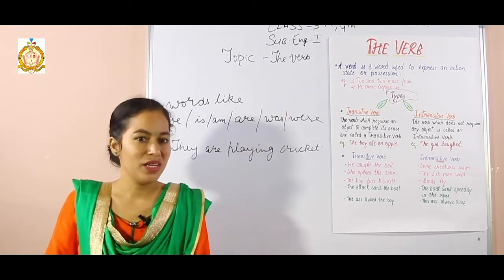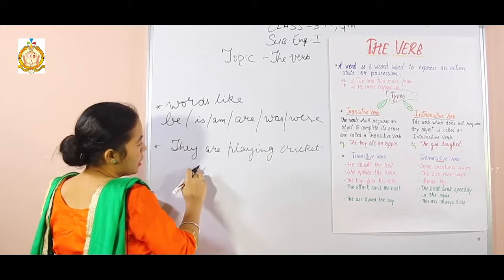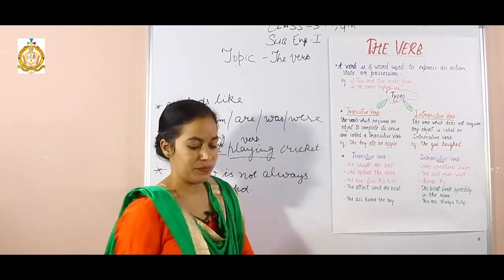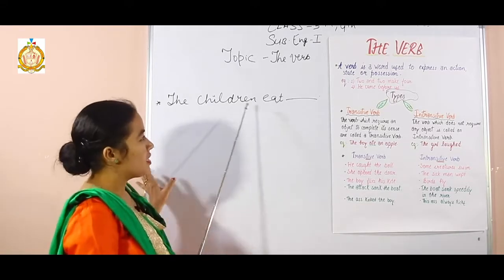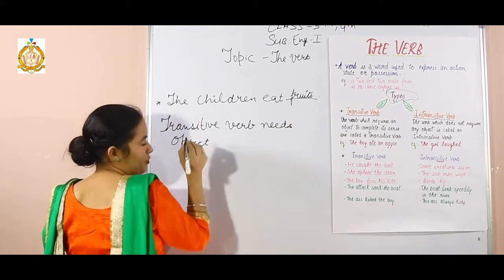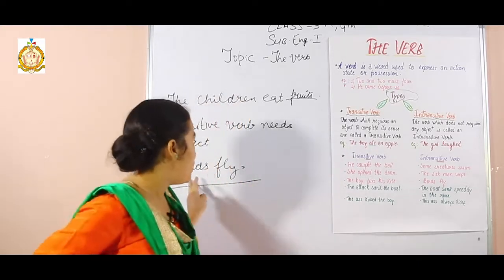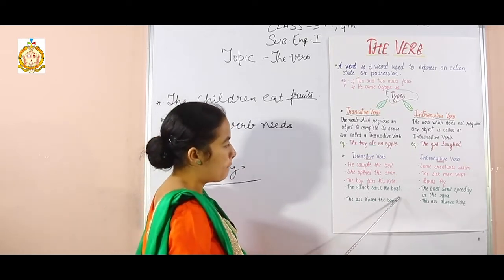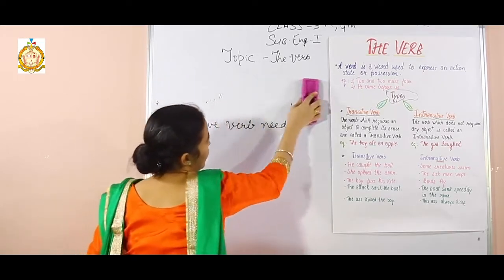Class 4 / Class 5 / 2nd Semester / English 1 / Chapter 17 / 18 / Verb